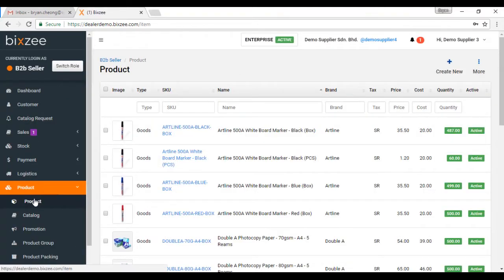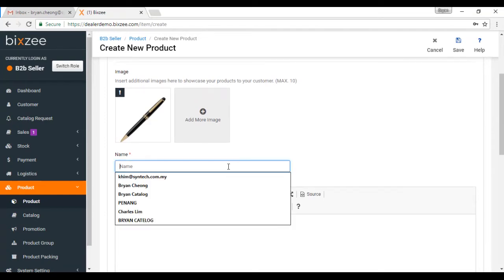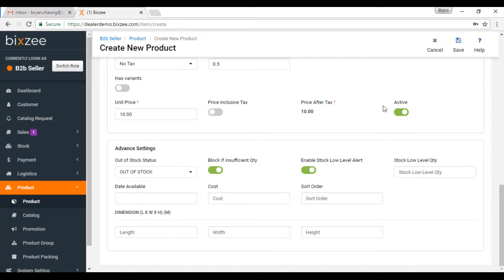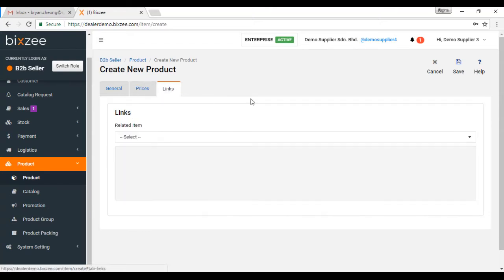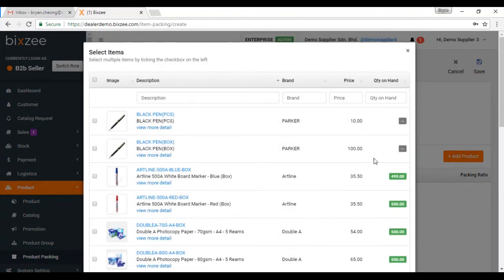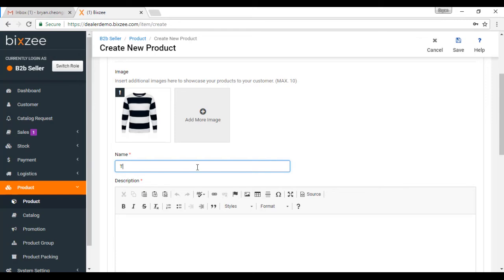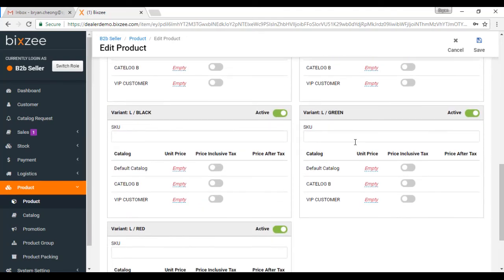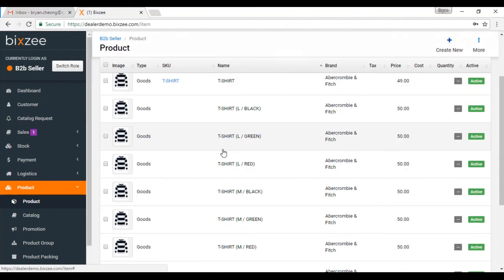Bixzee Ecommerce Tutorial Product and Product Packing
In this Bixzee Ecommerce Tutorial, Bryan Cheong will explain one of the most important setup, Product.This is where you create all the product of the company, loading the image, setting up pricing and so on. For Product Packing, it actually is to setup the ratio and relationship of products with multiple unit of measurements.